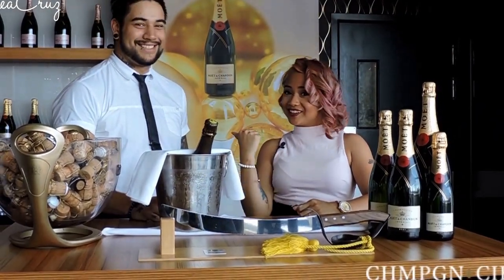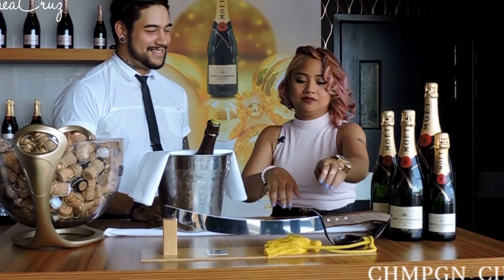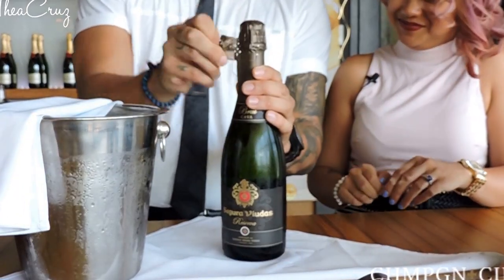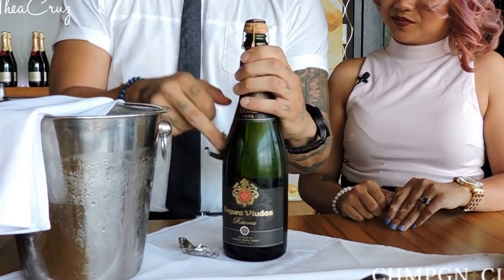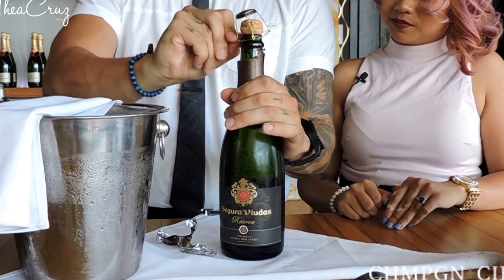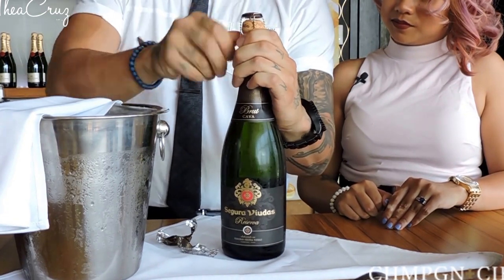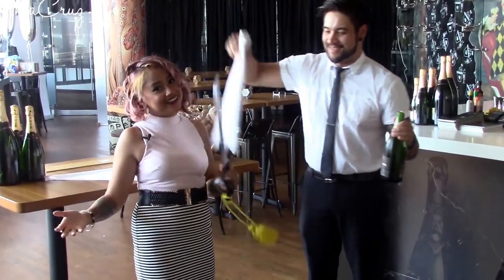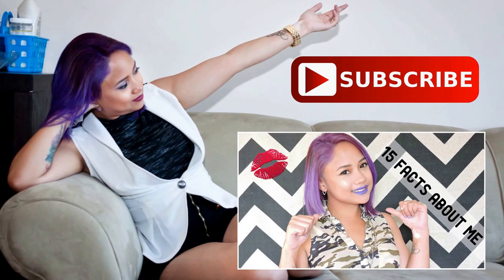How to Saber Champagne !!! (CHMPGN+CIE)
I found out that there is this place in Dix30 Brossard where you can saber a bottle. I thought it would be fun to film my experience doing it and show you all how it's done. Make sure to go to CHMPGN+CIE and try the experience today.